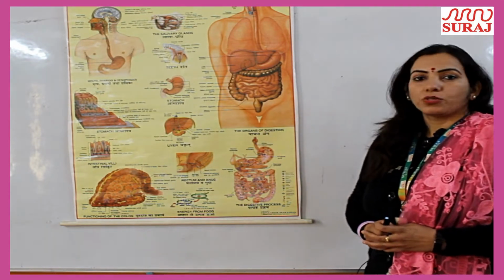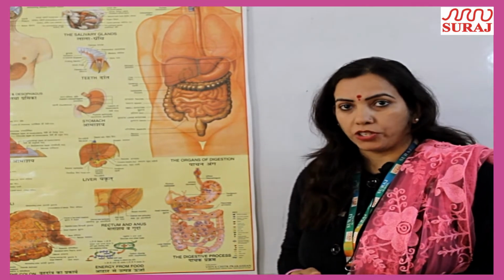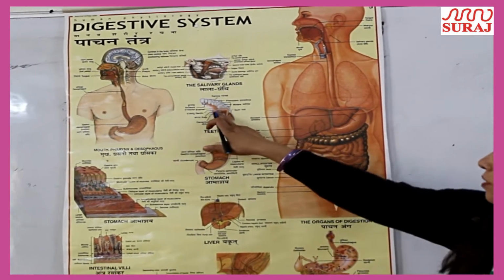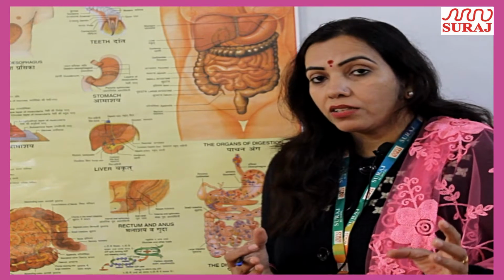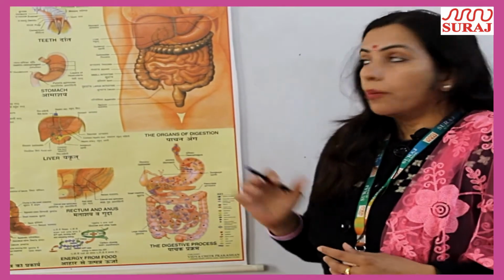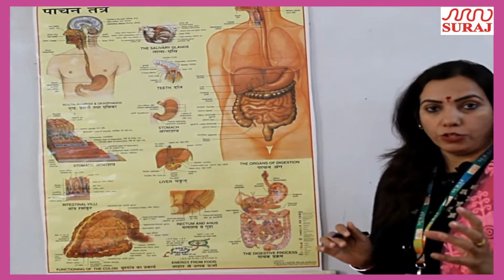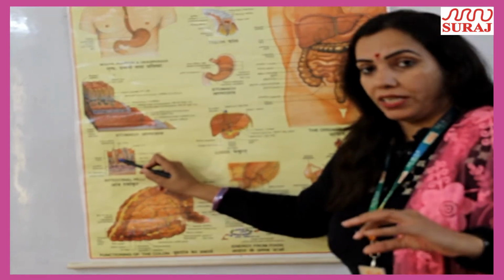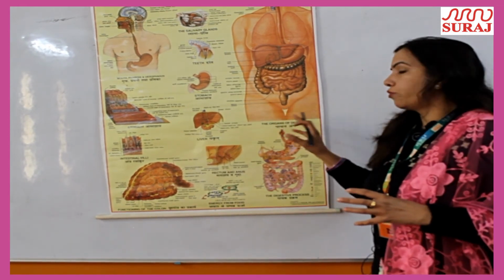SURAJ SCHOOL REWARI Ms.Indu Sharma Expert in Science.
Practical knowledge always helps to learn things more conveniently. Hence students always take interest in learning by doing.
 Keeping that in mind, students were full of interest and enthusiasm in doing different science experiments.